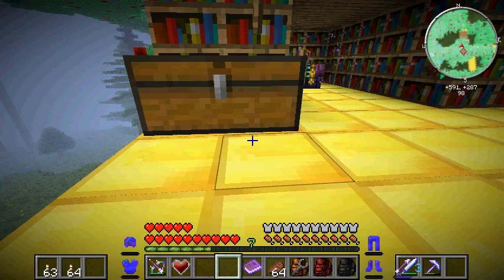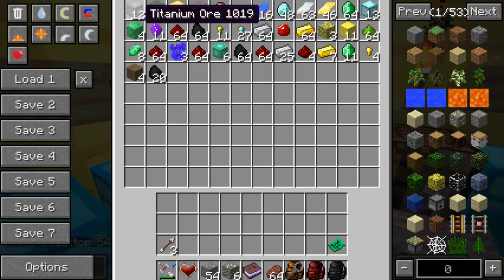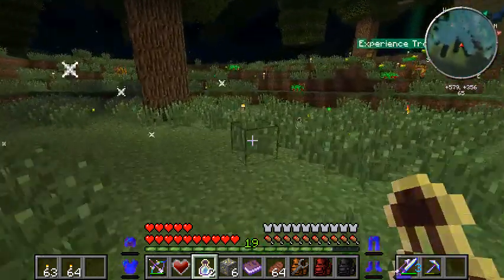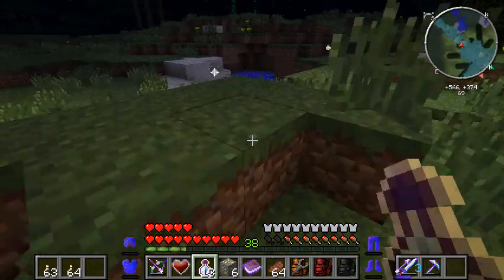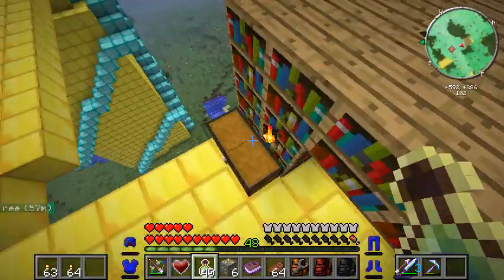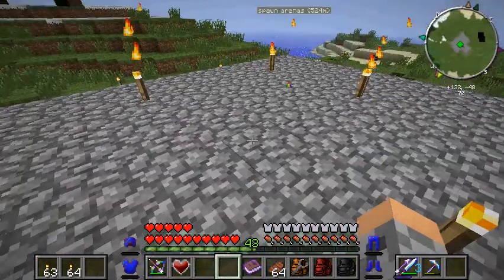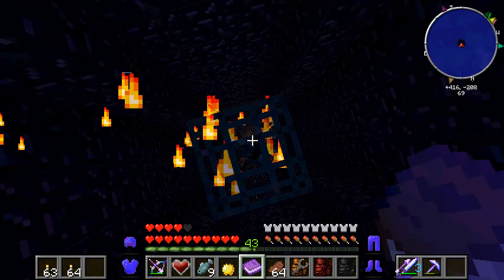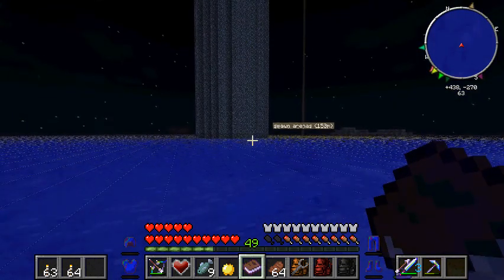Minecraft Total Insanity Part 13| The Life of Experience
From gaining experience from a Tree, to killing mobs for it, to spending it on enchantments and familiars, experience definitely has a long and interesting way of coming and going.